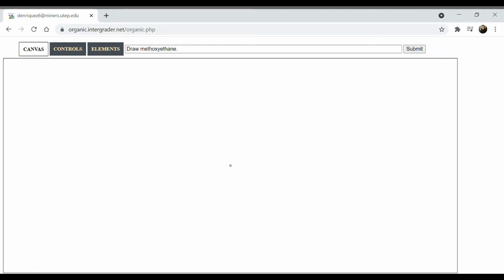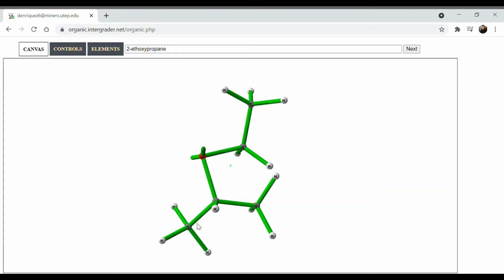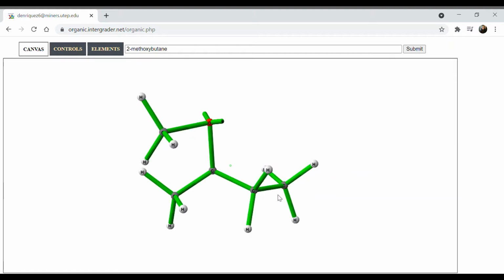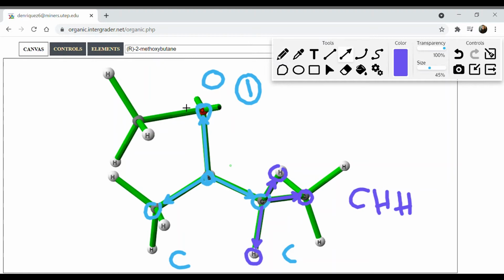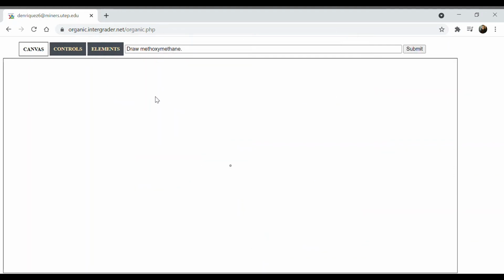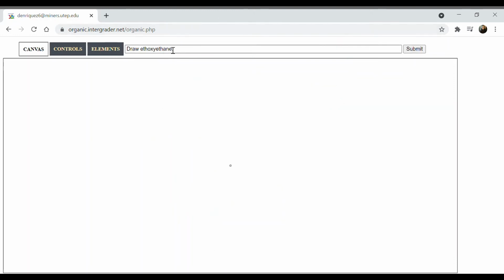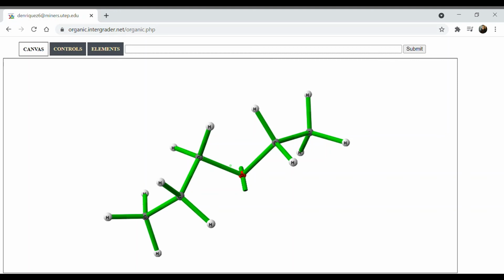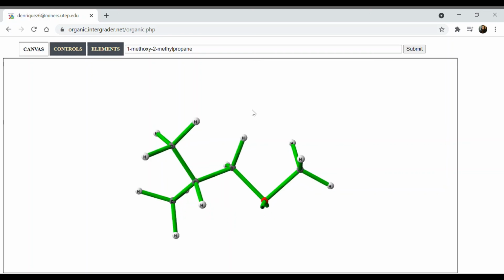L29: Acyclic Ethers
*Remember to check for chiral centers when you get a naming question.
Take it one step at a time when drawing, working backward, and breaking the name down into parts.
Good luck! :)